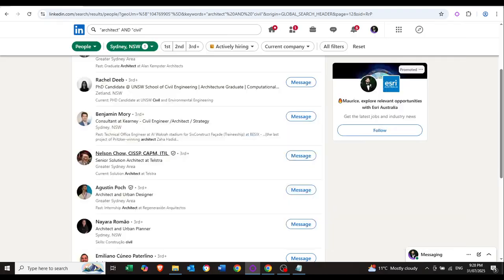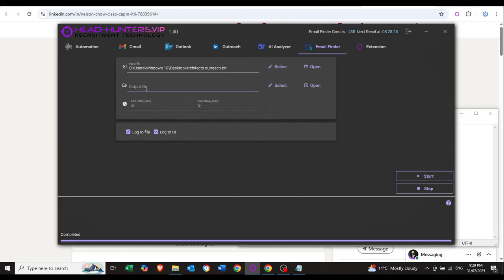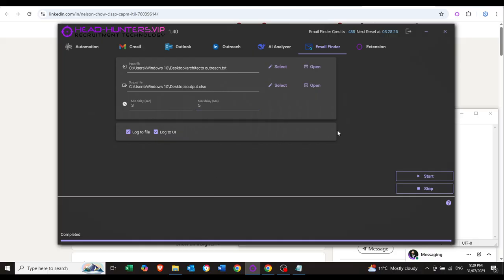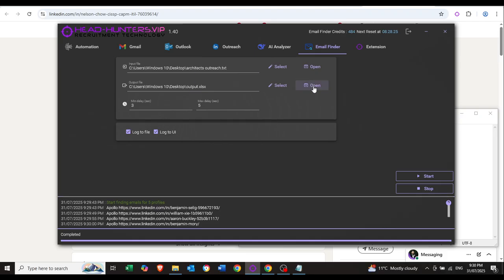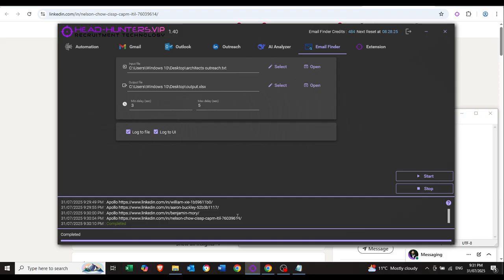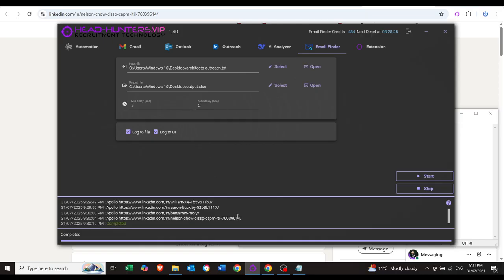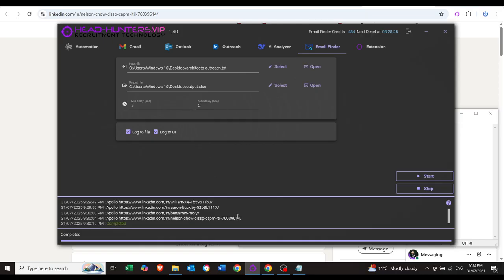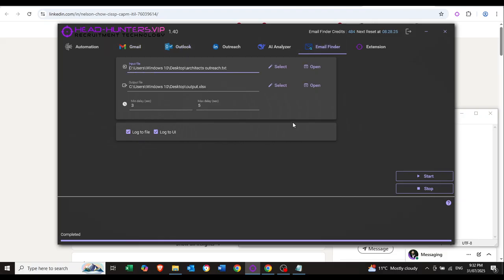How to - Email Finder